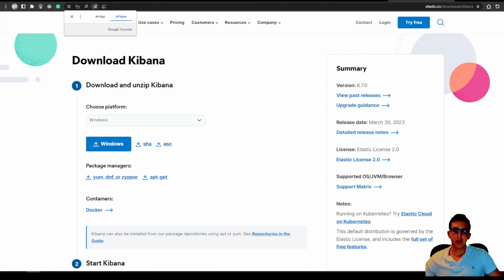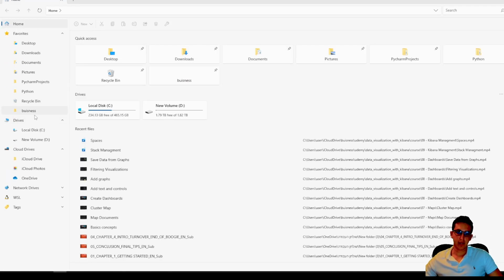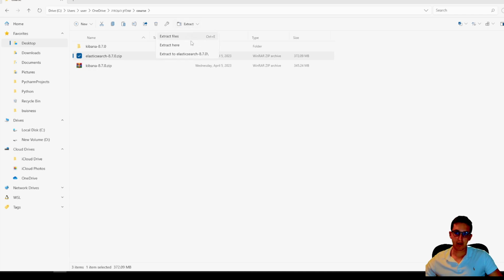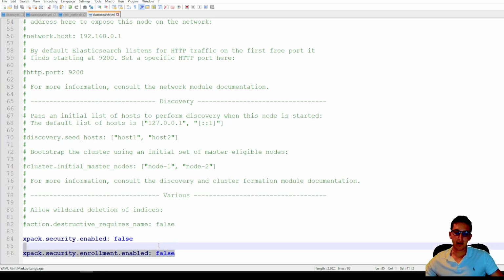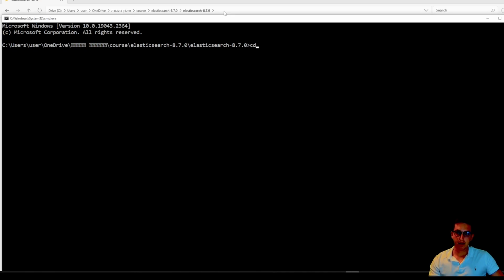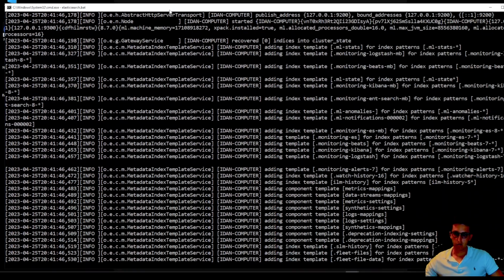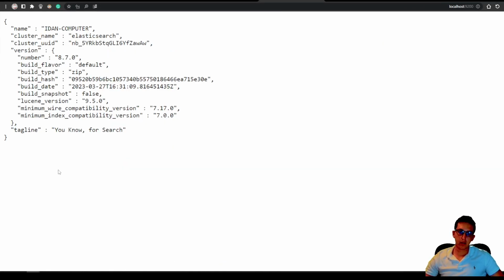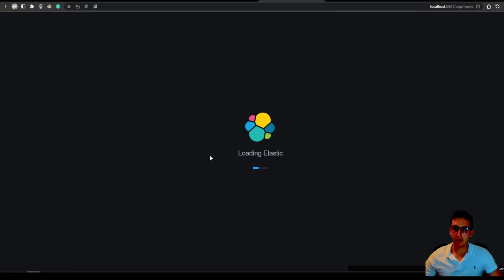How To Install Elasticsearch and Kibana on Windows